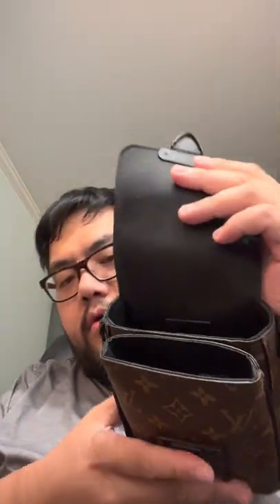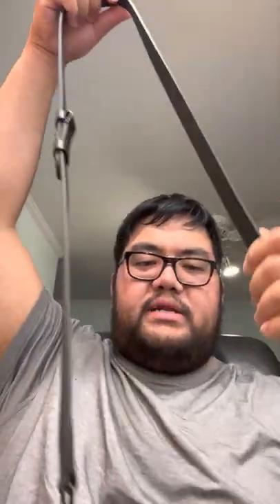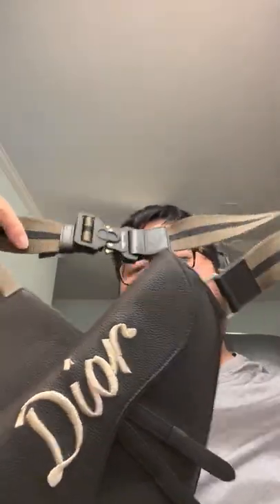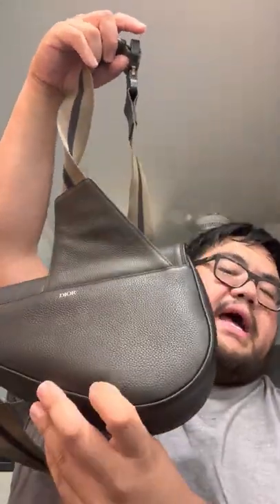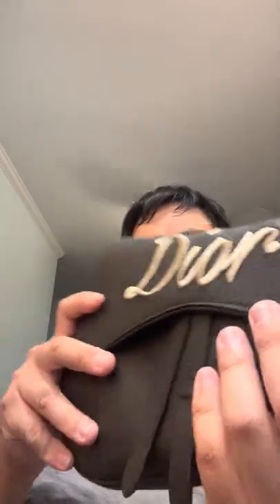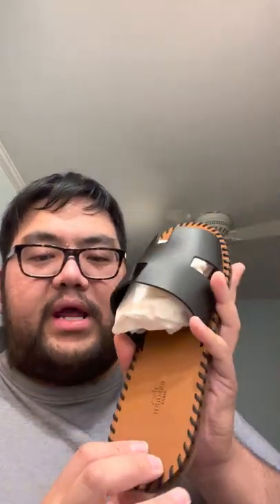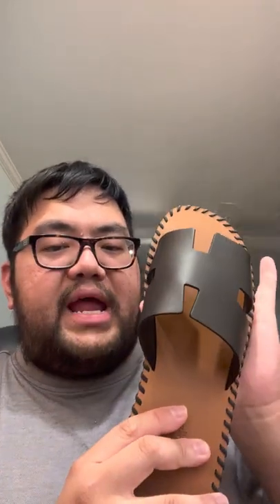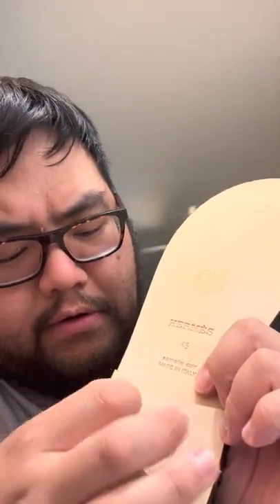Louis Vuitton S-Lock Vertical Wearable Wallet